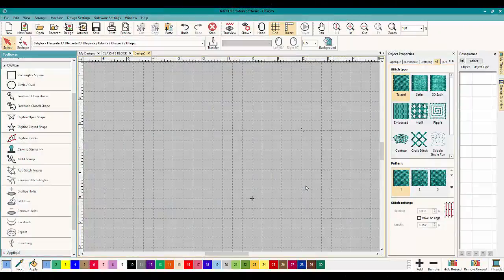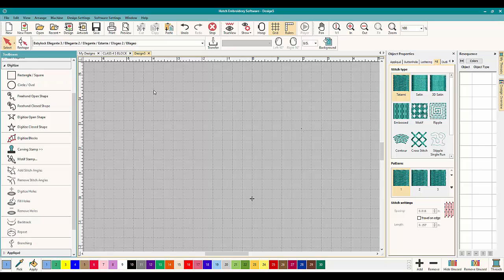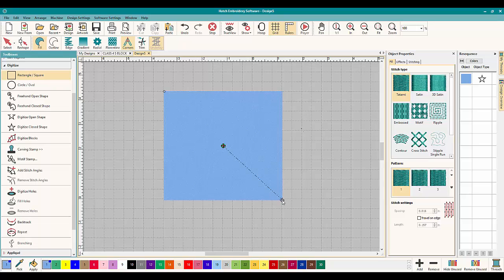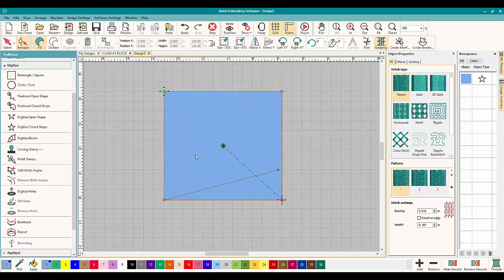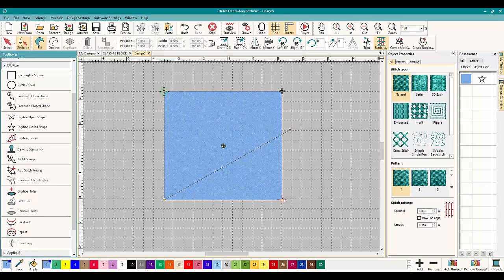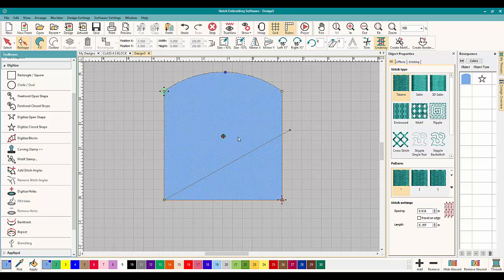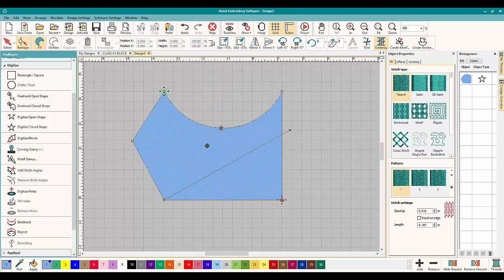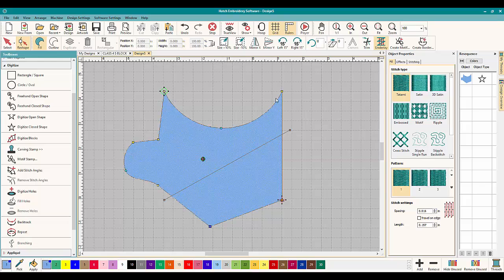WILCOM HATCH: RESHAPE TOOL+ EDITING NODES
Quick tip vide of the day:  adding and editing nodes.  The RESHAPE TOOL is a very handy tool!  In this video, i will show you how to edit nodes, add nodes, delete nodes and how to add different kinds of nodes - curve or straight.  Wilcom Hatch makes it quick and easy using the reshape tool.